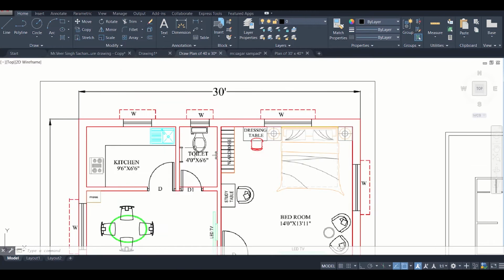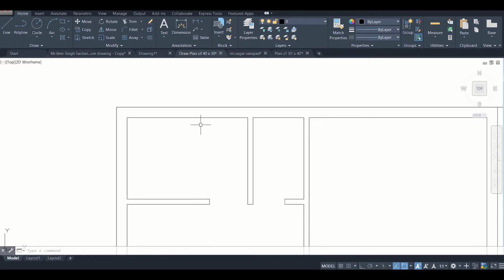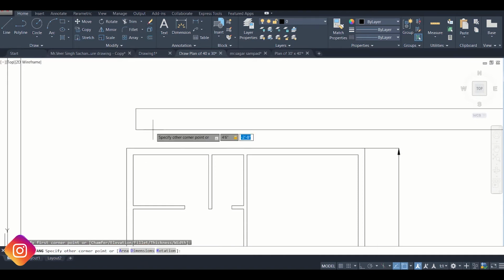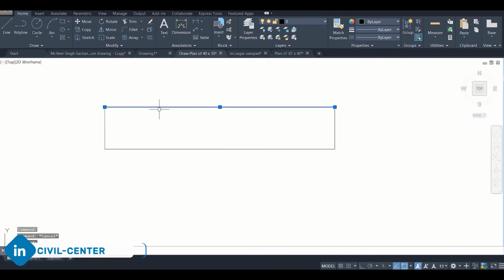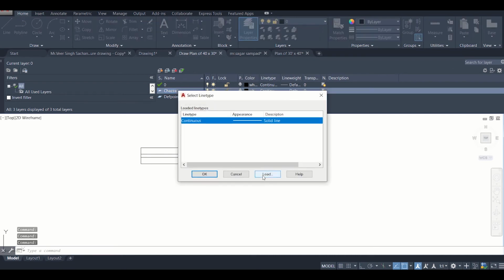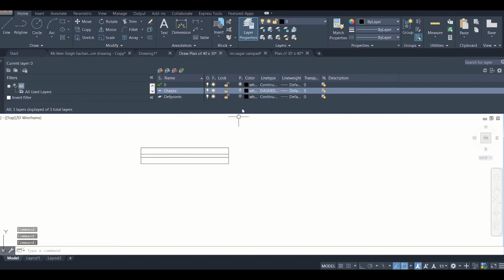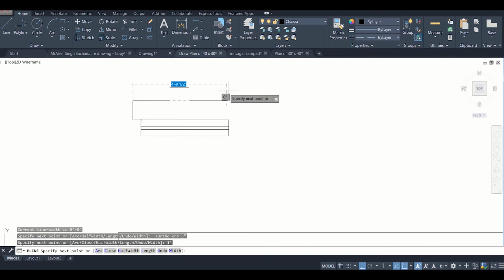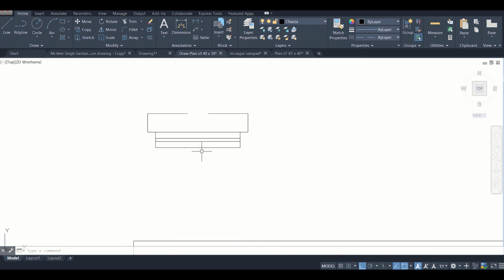How to create Windows of a Building Plan in AutoCAD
In this Video we have shown a trick from the very basic fundamentals of AutoCAD That is how to create Windows of a Building Plan in AutoCAD